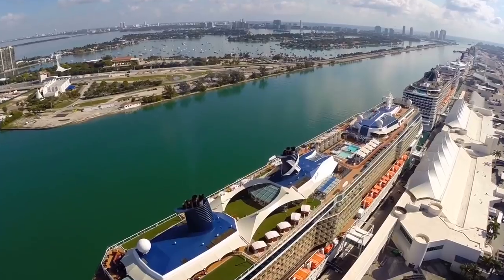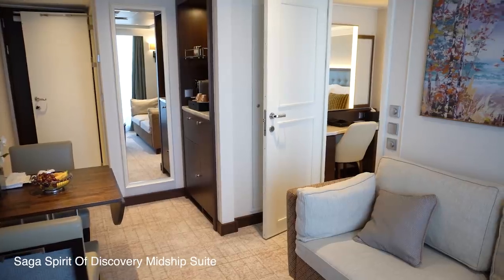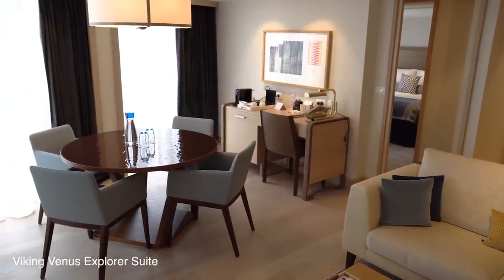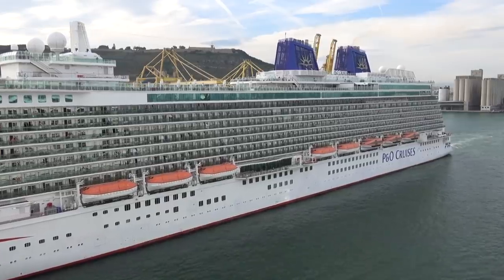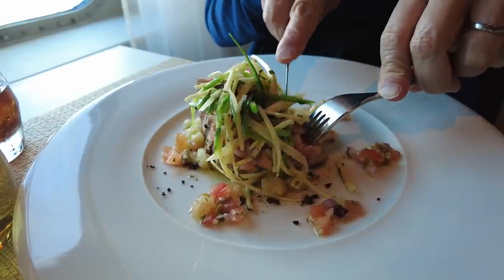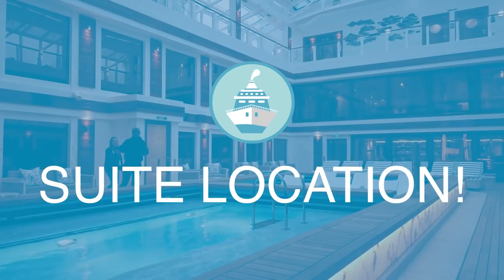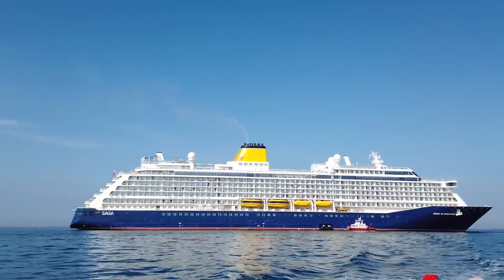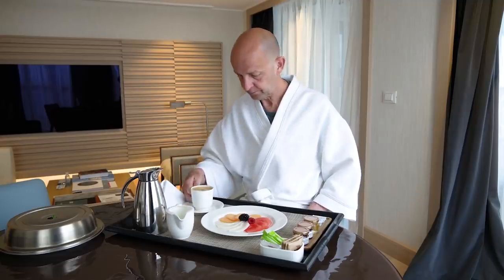There’s Much More To CRUISE SHIP SUITES Than I Realised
I just learnt a valuable lesson about cruising, the costly way when I decided to experiment cruising differently to how I usually do. decided to see if cruising in a cruise ship suite was different and better than the balcony cabin I cruise in. I booked in 5 cruise suites on 5 different cruise lines and found out things I did not know, but wish I had before I spend money on this as would have done it differently if I had. Here's what I found about cruising in a suite on a cruise ship that I didn't know but wish I had.

ABOUT TIPS FOR TRAVELLERS:  If you want to get cruising right, Tips For Travellers makes it easy to plan and have the incredible cruise experiences you dream of every time. All my Tips For Travellers advice, tips and tricks tips draw on everything that I have learnt on the 77 cruises I have done to date.

SUPPORT TIPS FOR TRAVELLERS
UK Amazon

00:00 Start
00:58 Suite Features Didn't Know
02:48 Suite Facilities Didn't Know About
05:40 Location watch-Outs Didn't Know About